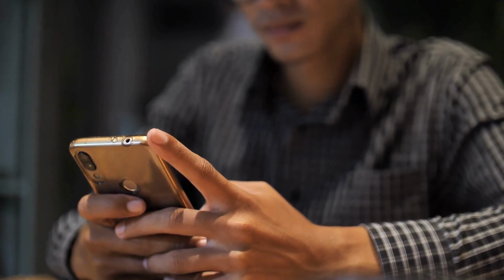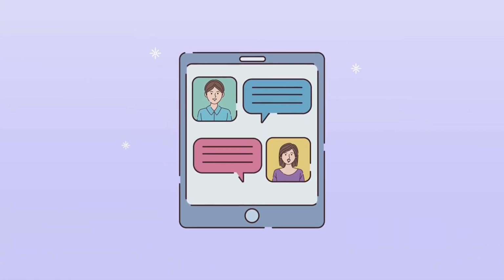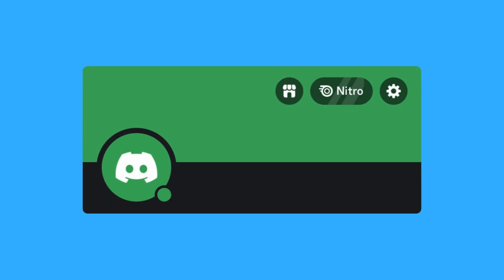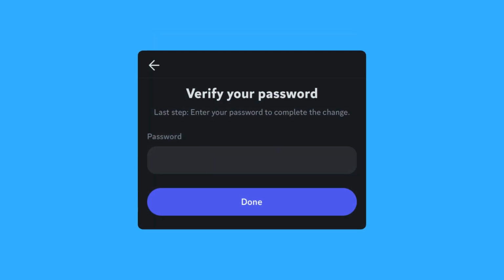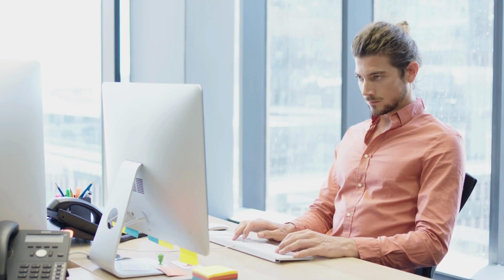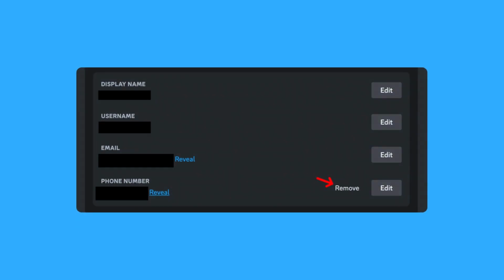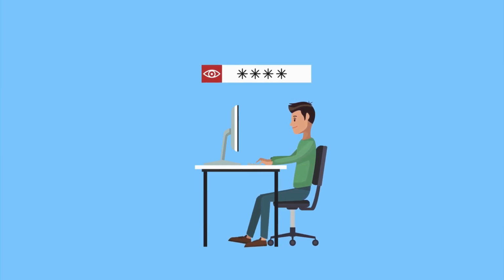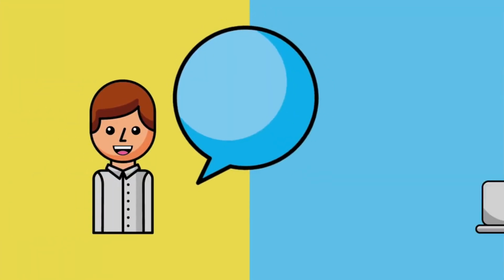How to Remove Phone Number From Discord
Want to remove your phone number from Discord?

In this video, we’ll show you the easy steps to unlink your phone number from your Discord account.

Whether you're switching numbers or just want more privacy, this guide will help you make the change quickly.

Watch now to learn how to do it step-by-step